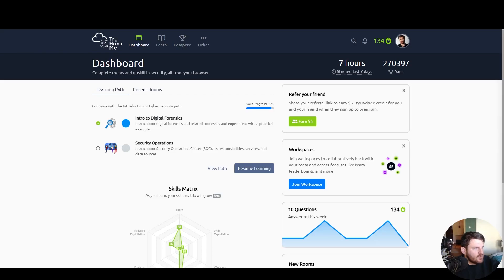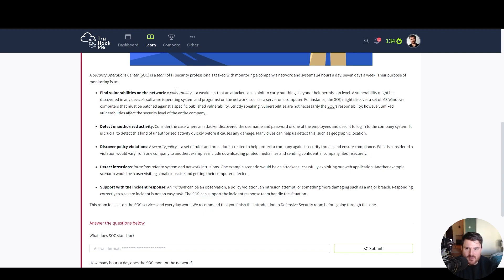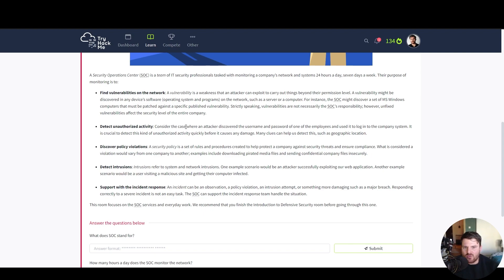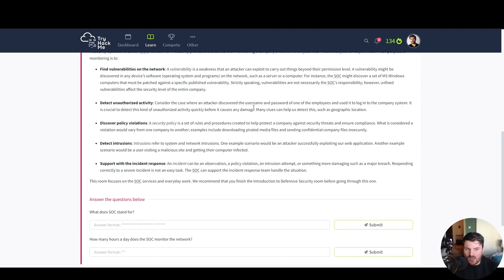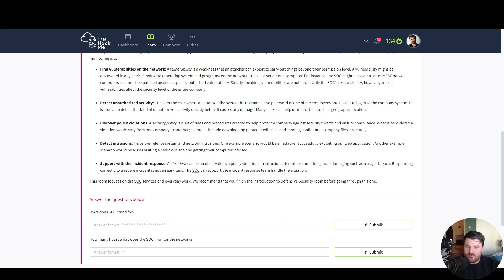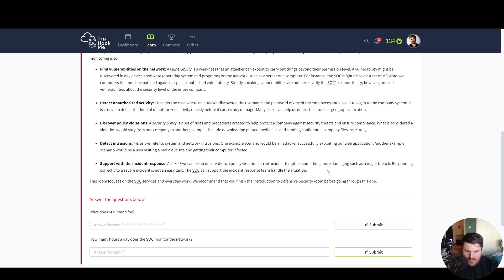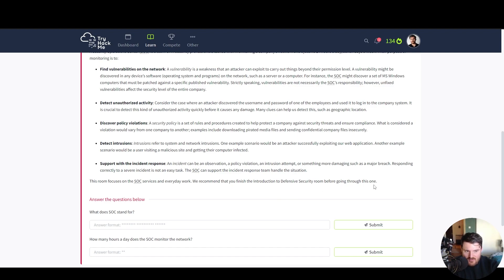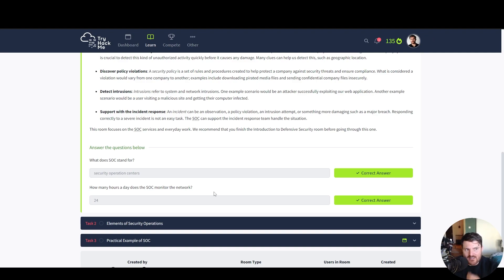Introduction to Security Operations | THM Series: Defensive Security #1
In every upcoming episode, you will learn a new topic from the 'Introduction to Cyber Security' path on TryHackMe. We will cover the following topics:

1. Introduction to Cyber Security ✅
2. Introduction to Offensive Security ✅
3. Introduction to Defensive Security

Timestamps
00:00 Room Theory
03:01 Room Questions